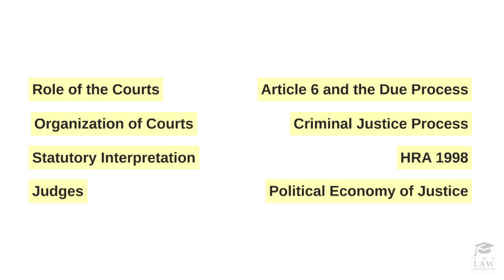English Legal System - Introduction